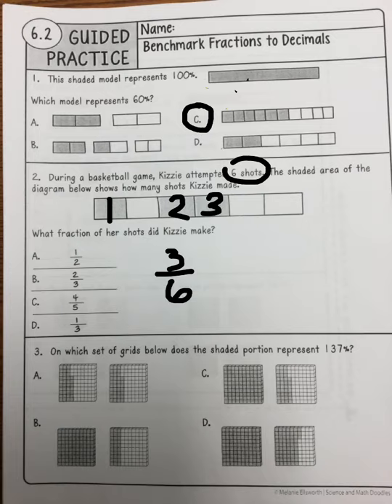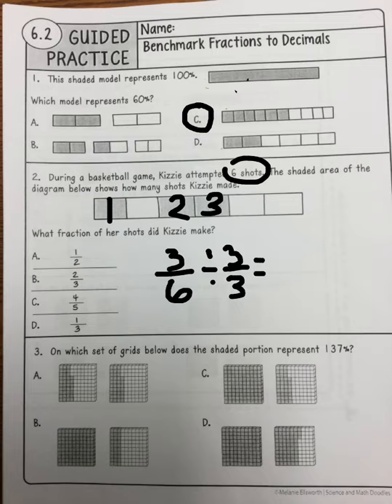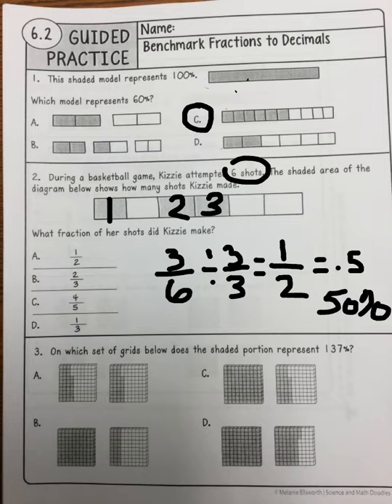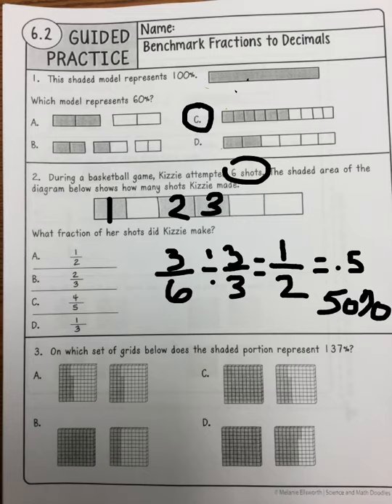August 13, 2020